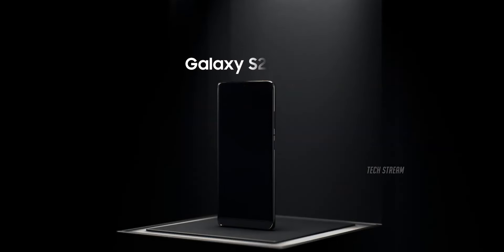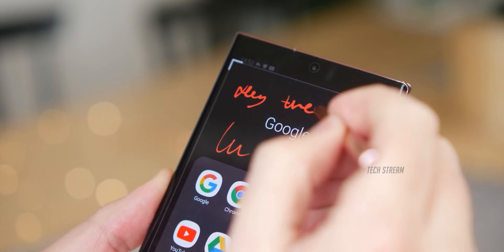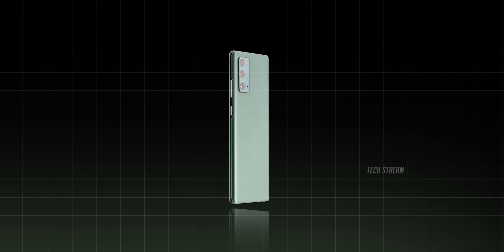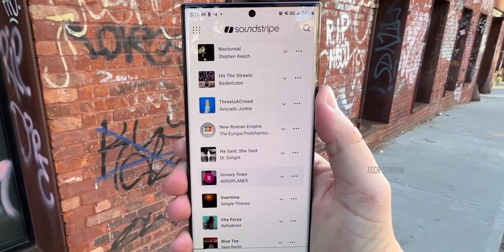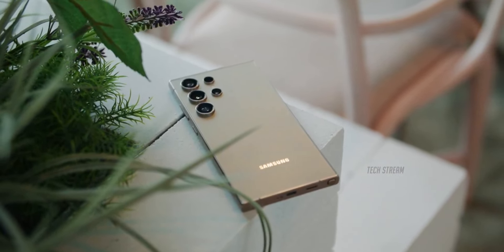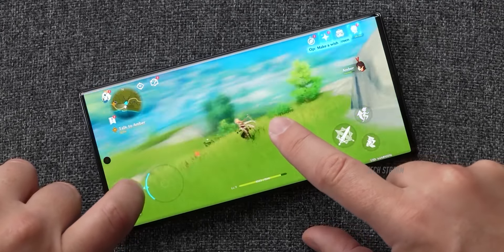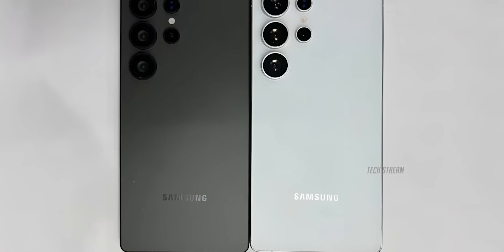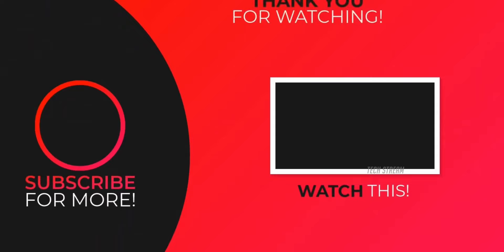Samsung Galaxy S25 Ultra: The Very First Look, Whoa!👀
Got the hands on the Dummy units of the Samsung Galaxy S25 Ultra and I gotta say, WELLL it's impressive!.

Samsung's Galaxy S25 Ultra, set to be unveiled in January 2025, features a sleek design with rounder corners, a taller and thinner body, and an updated rear camera with concentric rings. The phone is equipped with an M14 OLED display, a Snapdragon 8 Elite chip, and potentially 16GB of RAM. More info to come in the official announcement.